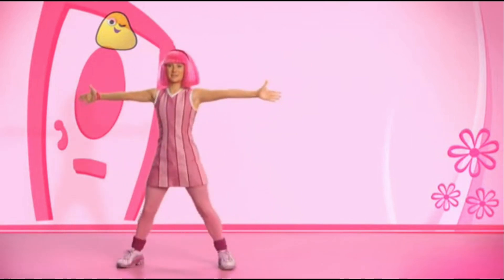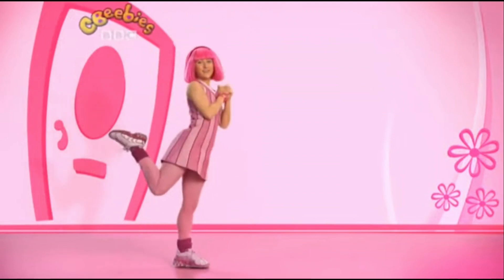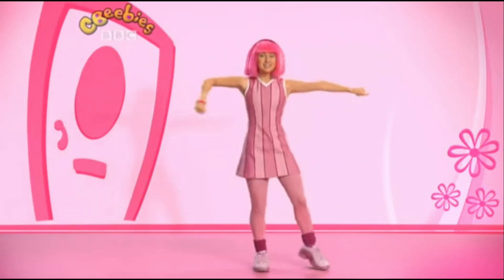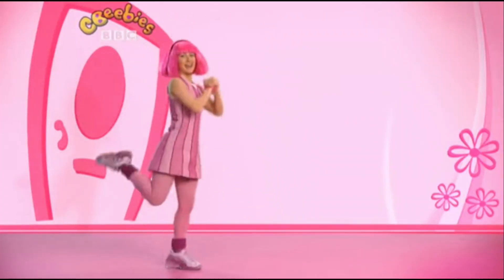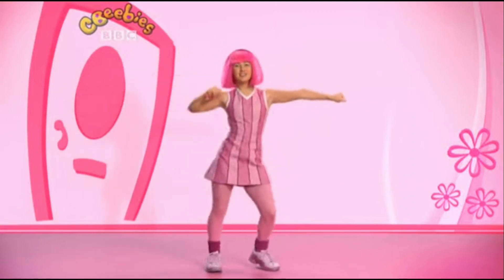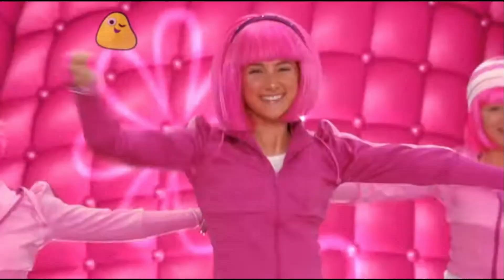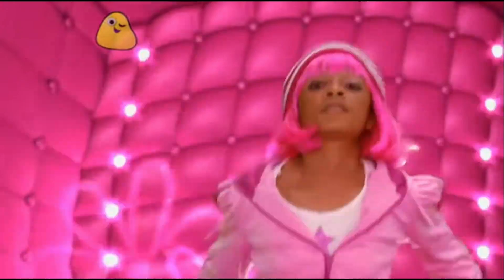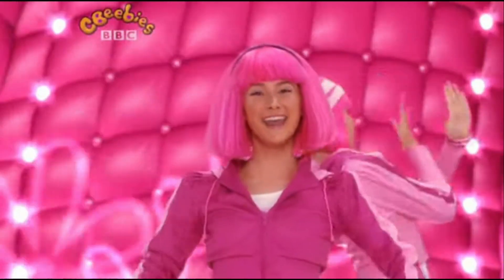Lazytown - Stephanie's Dance Moves } Time to Play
Stephanie shows us how to do dance moves from the Time to Play song